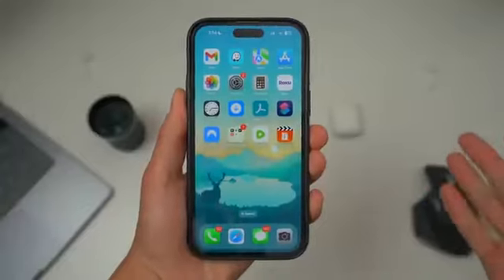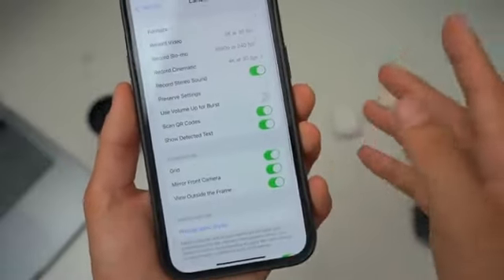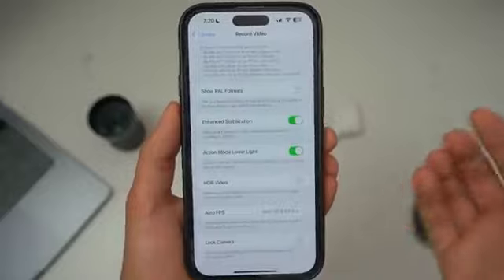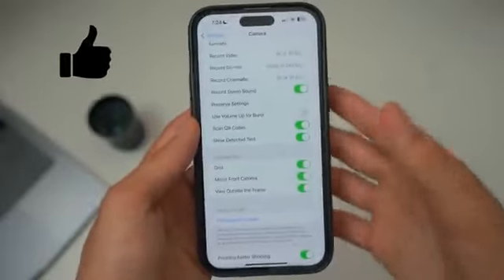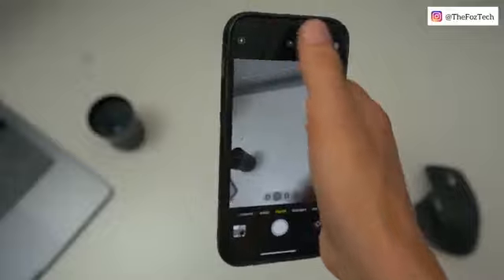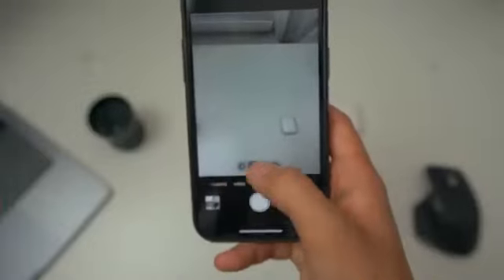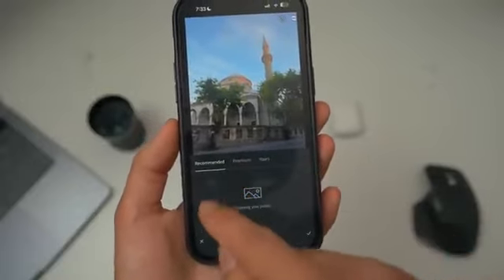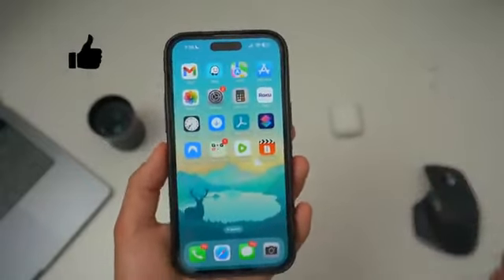November 23, 2023